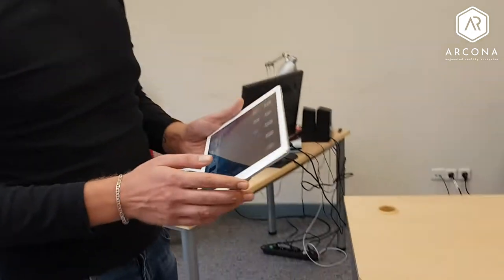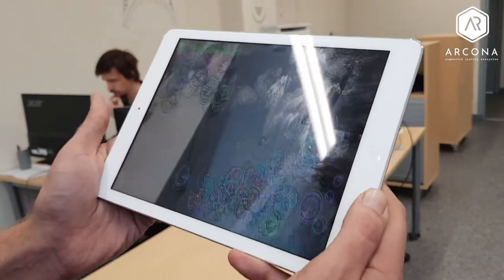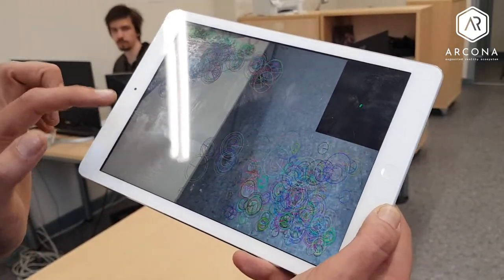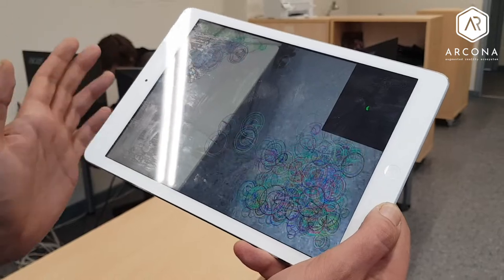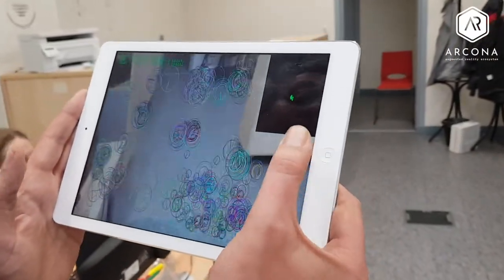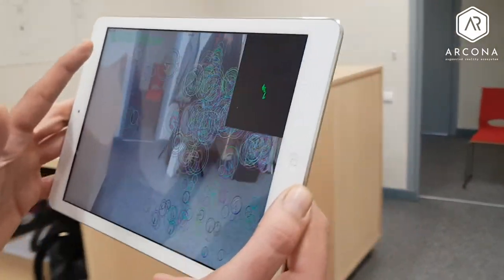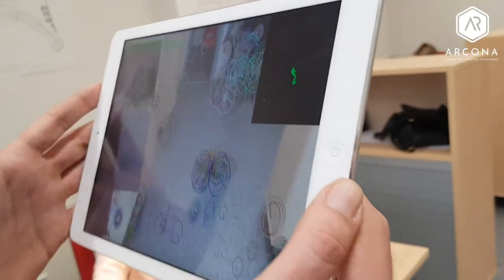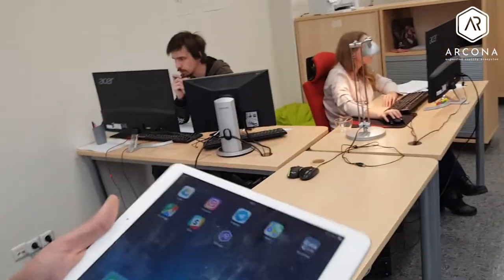Arcona's developers have ported customized SLAM algorithms to iOS platform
Featuring Arcona’s moving forward

The Arcona developers have reached another important technological milestone on having ported customized SLAM algorithms to iOS platform. Trial testing on iPads and iPhones was successful!

SLAM is one of the main blocks of the Arcona Core library - it allows to determine a position of a device in space just by analyzing camera images. Since the input data cannot be of the same quality all over the globe and needs to be simultaneously handling not only point and line features but also the planes in situations with a small number of points and lines.

Our engineers put a lot of effort to make the algorithms work even with not very powerful CPU's and also with low quality, noisy images.

SLAM featuring is one of the main focuses of the developers’ team at the moment, as it gives a user a really immersive and authentic AR experience. All the AR giants like Apple, Google, Microsoft and Magic Leap rely on this sophisticated technology. Arcona has successfully entered this club! 😉

The distinctive feature of our implementation is that it works even on quite old models, like iPad Air in this video (the model was released in 2013).

Since one of our main goals is to make the Digital World as accessible as possible, so we try to support a wide range of devices, not just the top ones.

Our next updates will be about how SLAM helps us with AR content positioning and the way we integrate it with other parts of our ecosystem, like GIS.